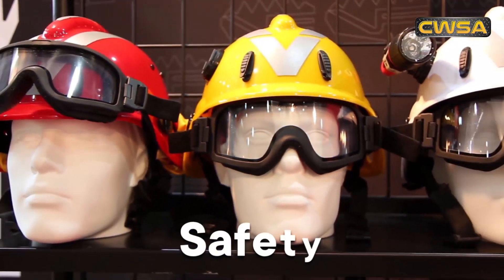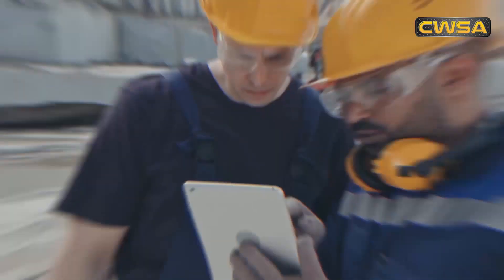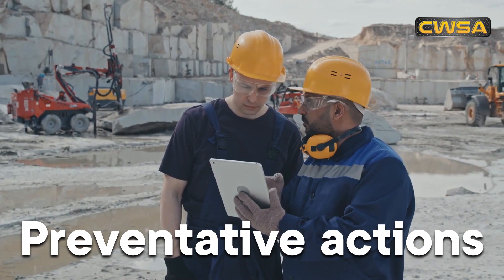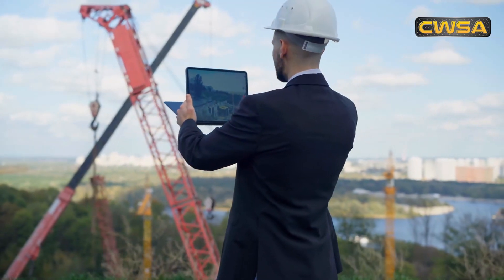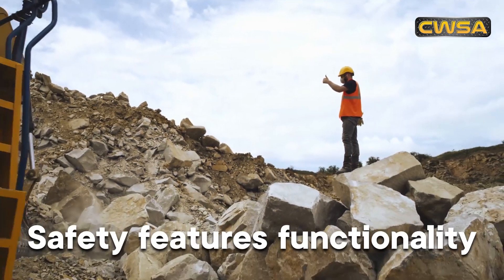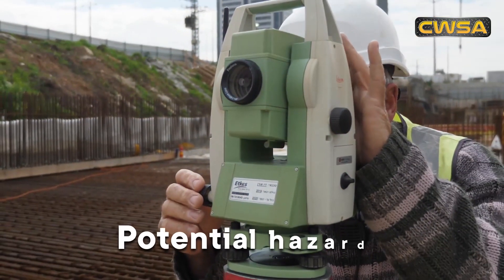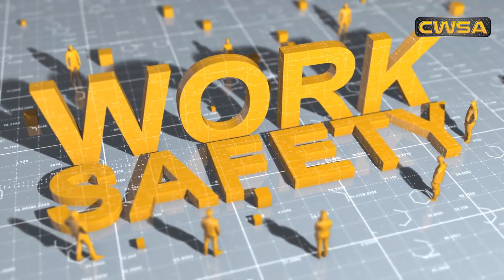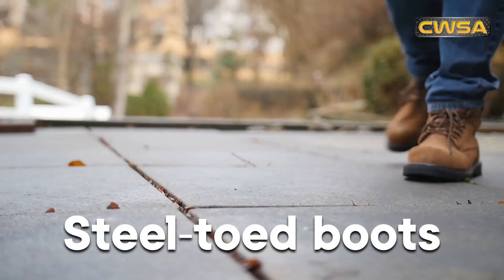Preventative Actions Before a Huge Lifting Operation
In any construction or lifting operation, safety should always come first. Before you start a lifting operation, take these preventive actions to ensure the success and safety of your workers. Watch this video to find out about the steps